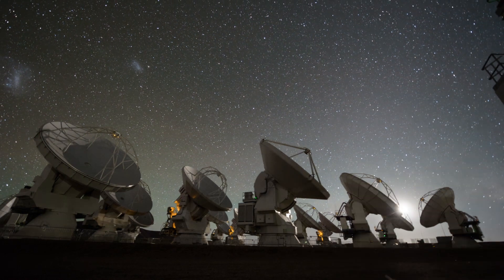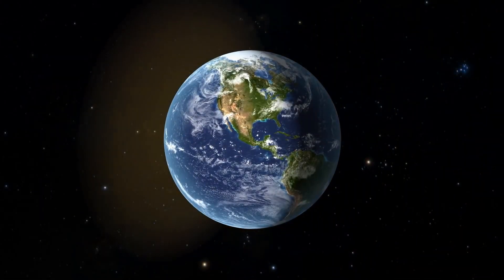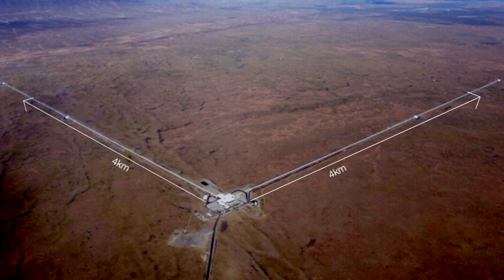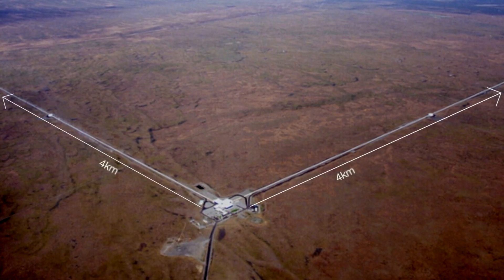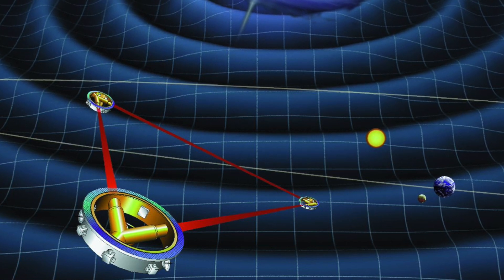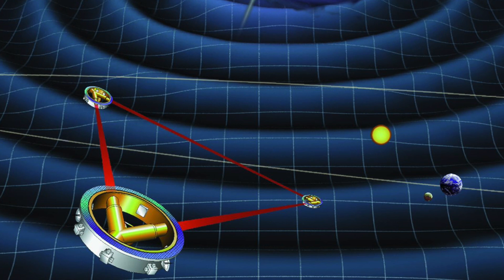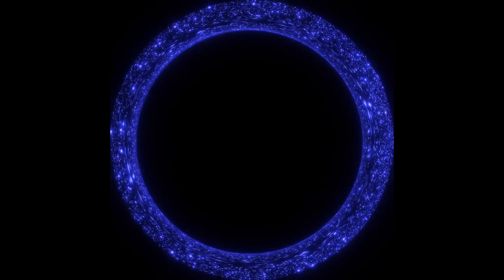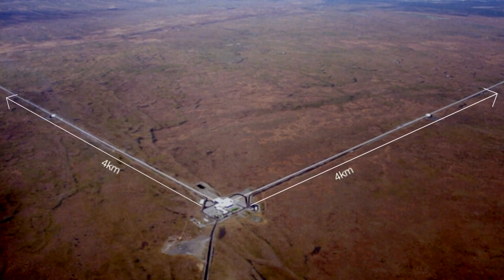How Many Black Holes Are There in the Milky Way? With Yale’s Dr. Michael Tremmel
Yale’s Dr. Michael Tremmel spoke to John Michael Godier and asked how many black holes are in the milky way? They also discussed black hole mergers, gravitational waves, the ligo experiment, and the lisa satellite. How Many Black Holes Are There?

Astronomers Spy a Black Hole Devouring a Neutron Star